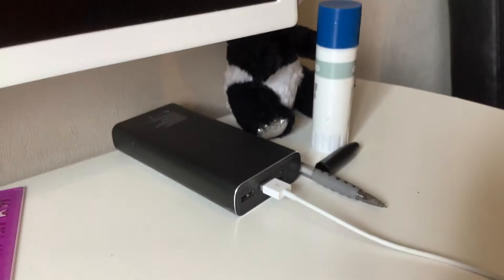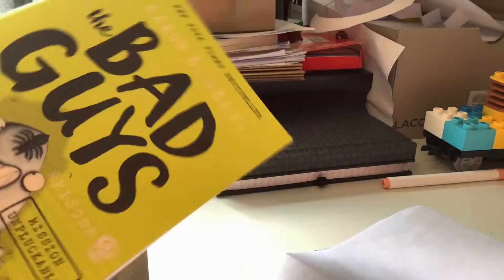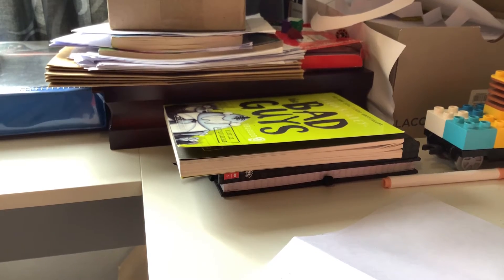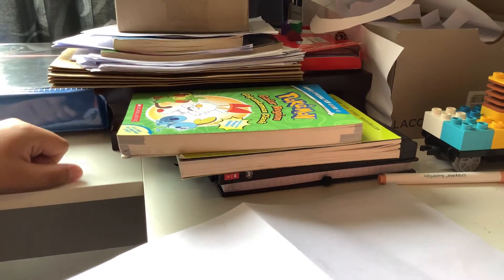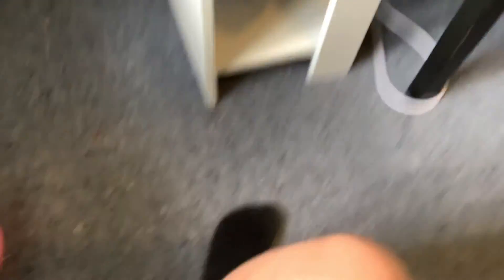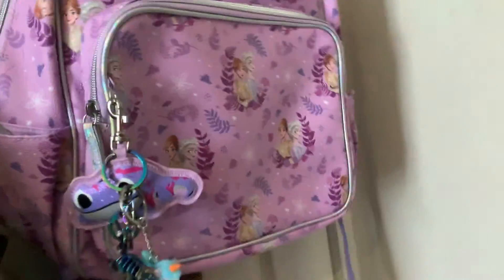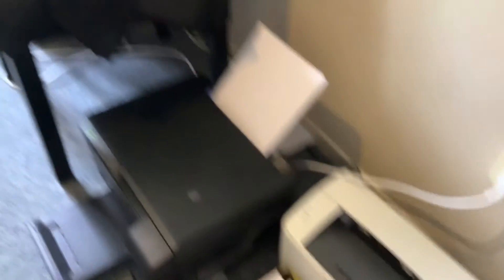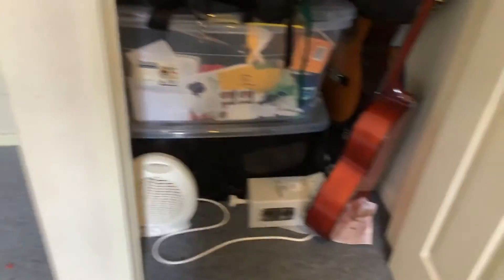My office tour